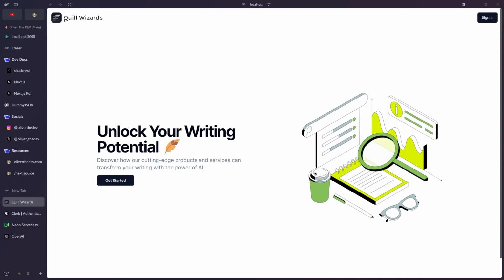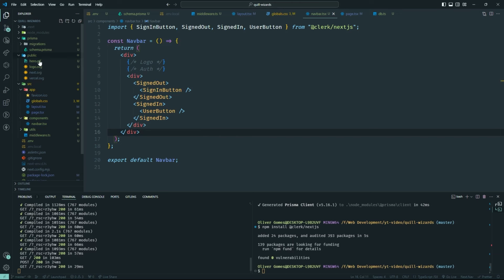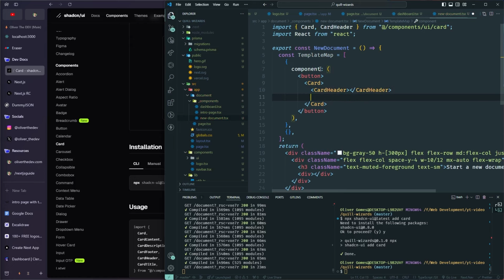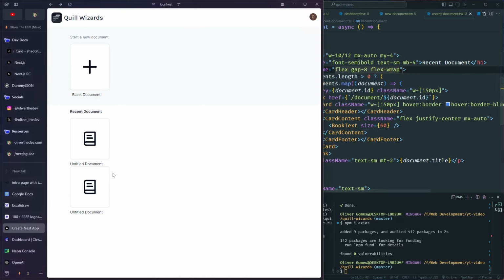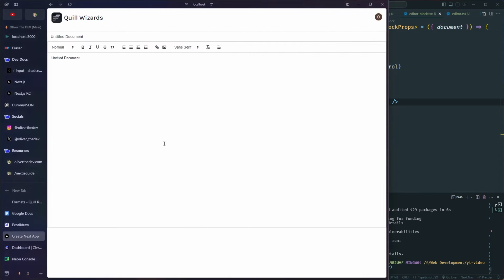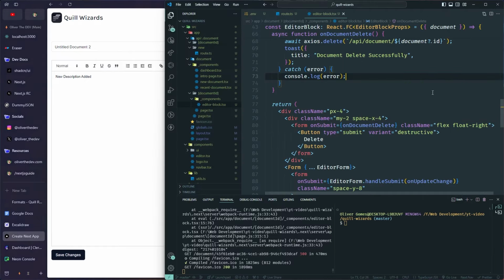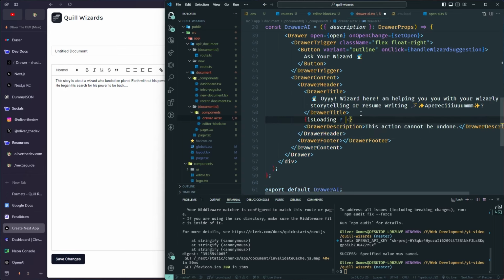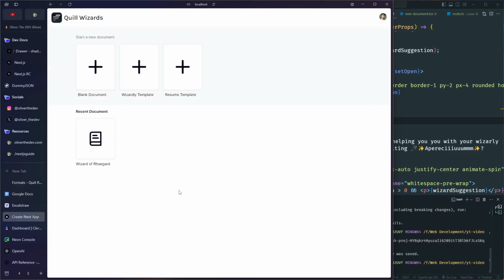Build AI Google Doc Clone with Next.js, Typescript, Clerk, Prisma, Neon (Postgres), OpenAI, ShadCN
Hi all 👋!  In this tutorial, you will learn how to create full stack Google Doc clone, with AI features to help you suggest storylines, plot twist and even resume ideas while covering all CRUD operations such as adding, editing, deleting docs, authentication, data manipulation using Next.js, TypeScript,  React, Clerk, Google Sign in, Prisma,  Neon, ShadCN UI, React Hook forms, Zod, OpenAI, TailwindCSS and more.

00:00 App Demo
07:02 Installation
08:43 Neon Database
10:00 Data Model Prisma
14:50 Clerk Auth
18:00 Components
38:48 New Document
54:30 Recent Document
1:04:58 Single Document
1:08:22 Editor Block
1:46:35 Drawer AI
1:51:56 Open AI Implementation
2:14:00 Doc Templates
2:19:55 Fixing Common Errors and adding Suspense
2:25:52 Recap Demo & Outro